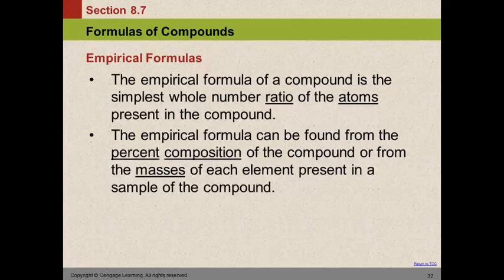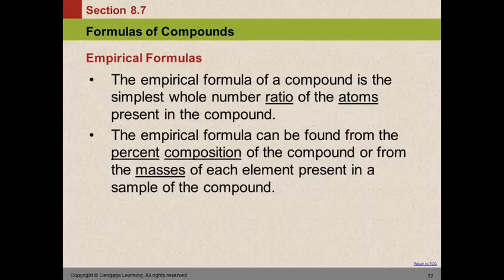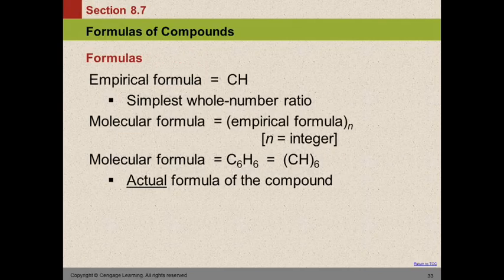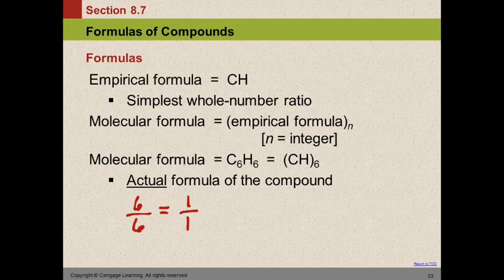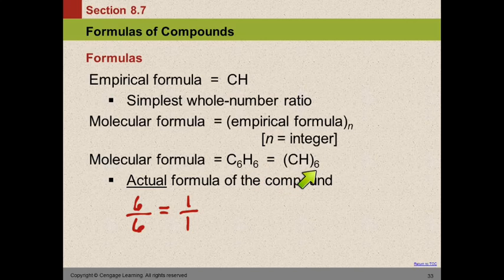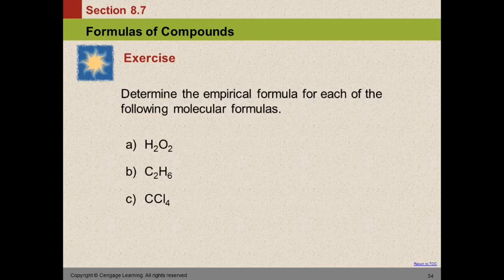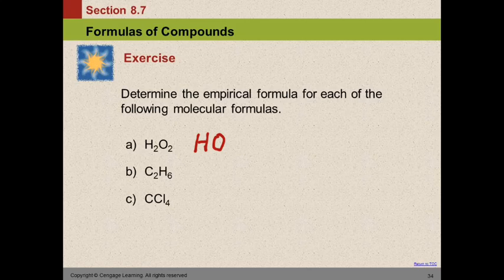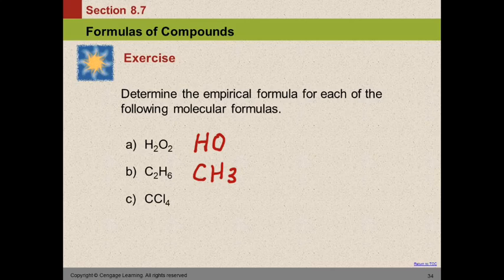10 8.7 Formulas of Compounds